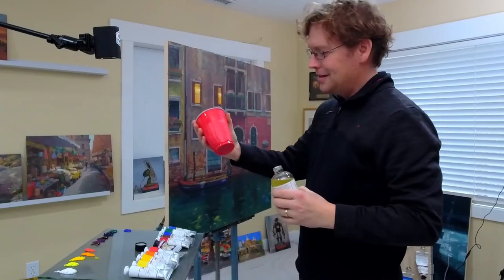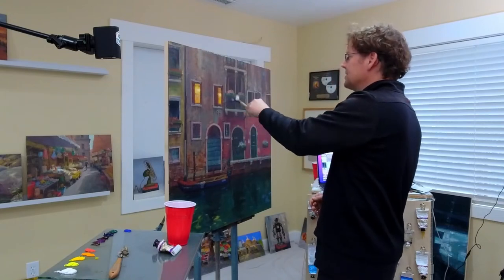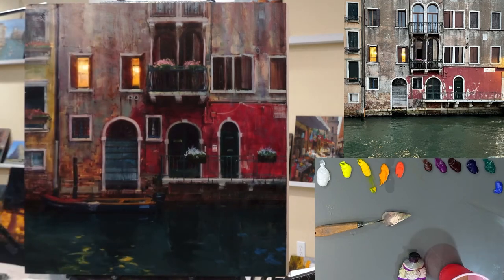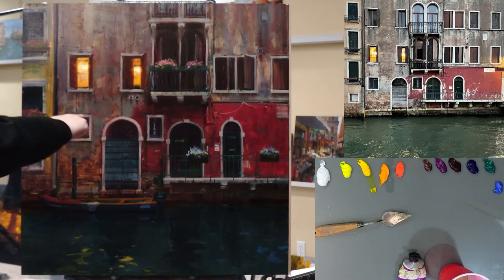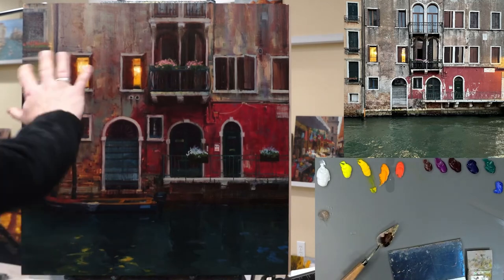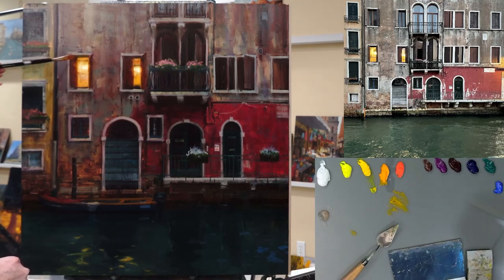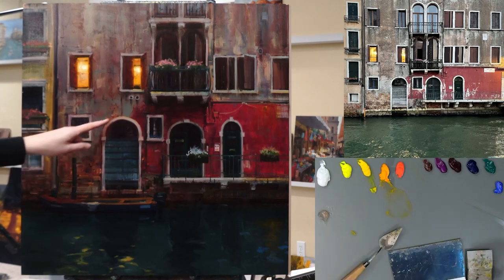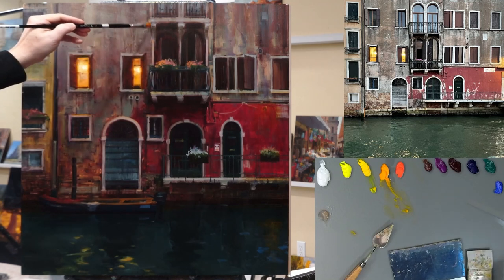The Finishing Strokes with Bryan Mark Taylor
The final strokes of the painting you've poured your heart soul into are the icing on the cake. Join Bryan at Sentientacademy.com as he finishes one of his larger works! Learn his thought process on what marks to make and why he's saved them for last. Topics will include painting over dried layers, glazing/scumbling, oiling up, building texture, drying mediums, broken color & surface patina.